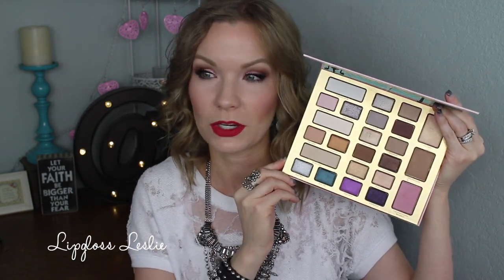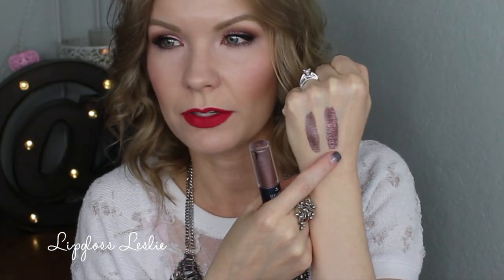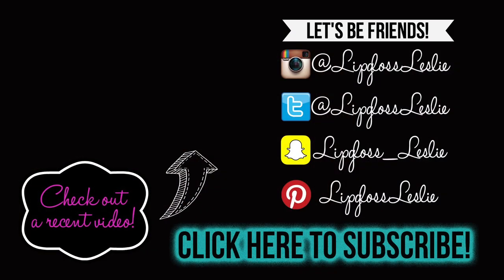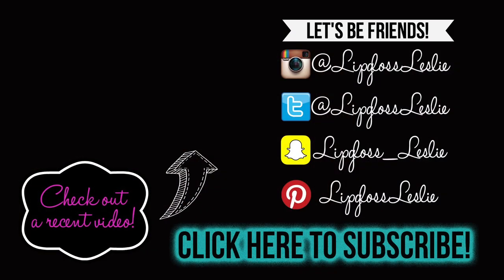Sephora VIB 2016 Recommendations! | LipglossLeslie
Hey guys!! Here are my recommendations for this year's Sephora VIB sale!! :-D

IMPORTANT INFO:
Products Mentioned:
Lancome Teint Idole 24 Hour Makeup in 210 Buff
Lancome Teint Idole Stick
IT Cosmetics CC Cream in Light
Estee Lauder Double Wear Nude Cushion Stick Radiant Makeup 2C3*
Nars All Day Luminous Powder Foundation in Light 2 Mont Blanc*
Nars Blush in Taos*
Urban Decay Afterglow Highlighters (Aura & Fireball shown)
Anastasia Beverly Hills Modern Renaissance Palette
Too Faced The Chocolate Shop Set
Urban Decay Naked Ultimate Basics Palette*
Touch in Sol Metallist Liquid Foil & Glitter Duos (Lottie & Talia shown)
Urban Decay Moondust Palette
IT Cosmetics Super Hero Mascara
Bite Beauty Amuse Bouche Lipsticks (Sugarcane & Radish shown)
Bite Beauty Multisticks (Almond shown)
Bare Minerals Gen Nude Liquid Lipcolors (Hemp & Friendship shown)
Too Faced Melted Matte in Candy Cane

Makeup Geek -
Some of my FAVORITE eyeshadows & blushes:

Great Brushes! -

What I’m Wearing:
Top: Kohls
Necklace: Walmart
Ring: Craft fair
Cuff: Local boutique

My Makeup
Foundation: Estee Lauder Double Wear Nude Cushion Stick Radiant Makeup 2C3*
Eyes: Urban Decay Naked Ultimate Basics Palette* & Urban Decay Moondust Palette
Blush: Benefit Dandelion Blush
Highlight: Urban Decay Afterglow Highlighters in Aura & Fireball
Lips: Too Faced Melted Matte in Candy Cane